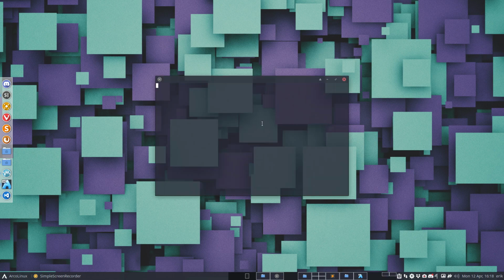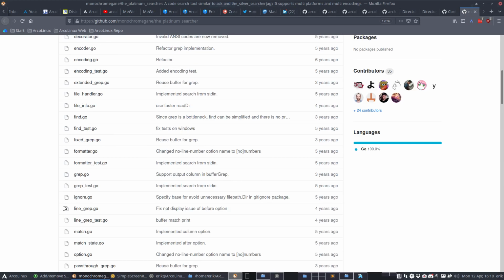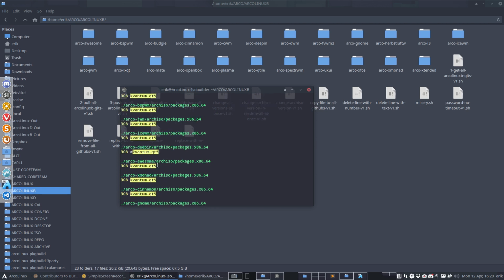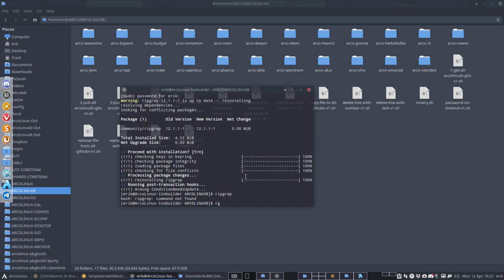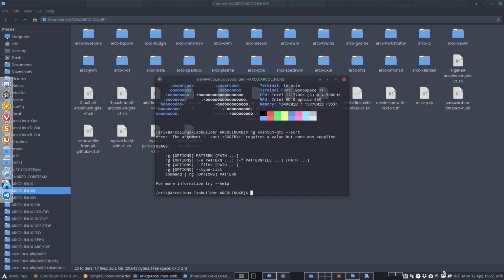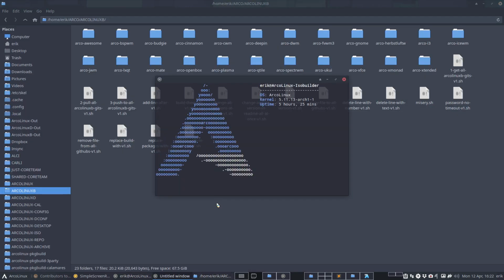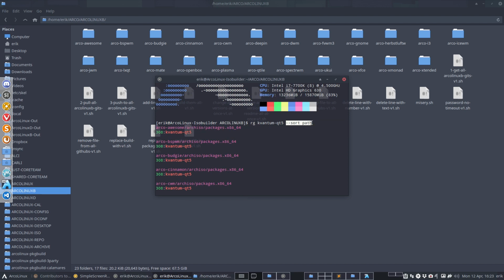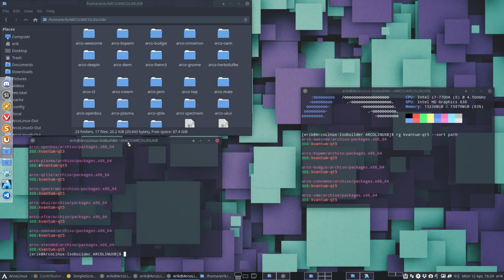ArcoLinux : 1956 Using ripgrep as alternative for the_platinum_searcher_bin - create personal alias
OTHER TOOLS : RIPGREP and RIPGREP-ALL and THE_SILVER_SEARCHER
NO ARTICLE